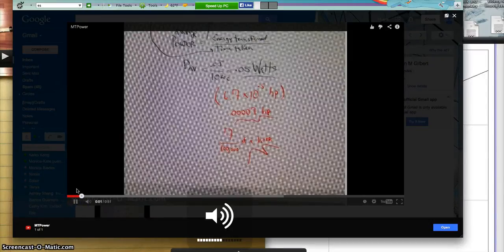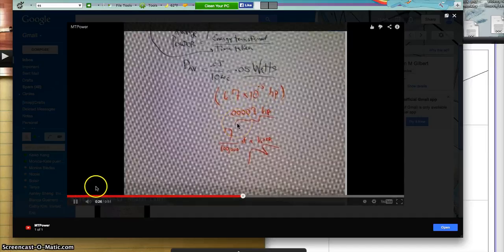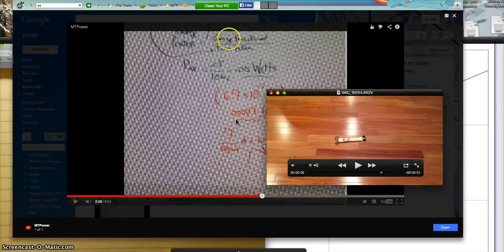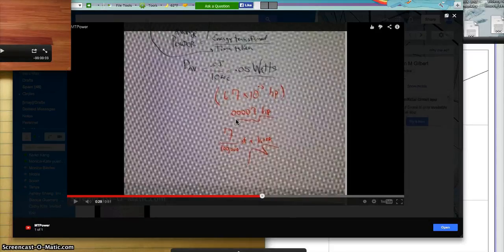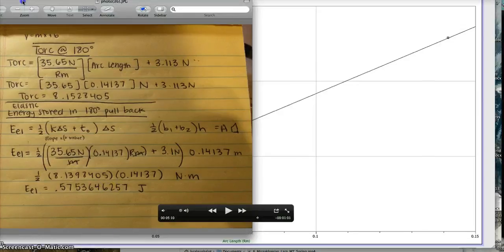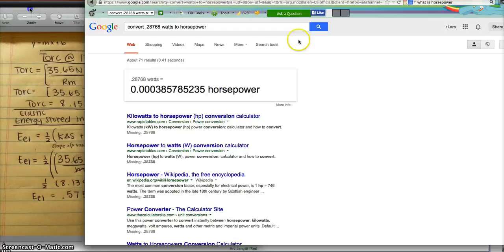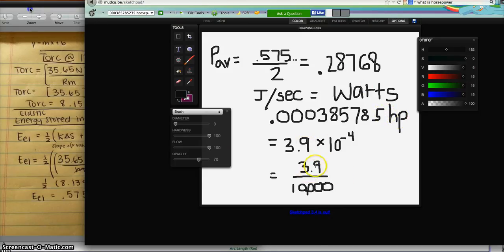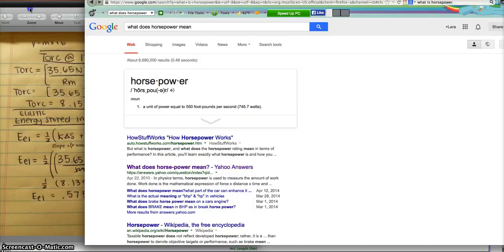6 Lara mT Power